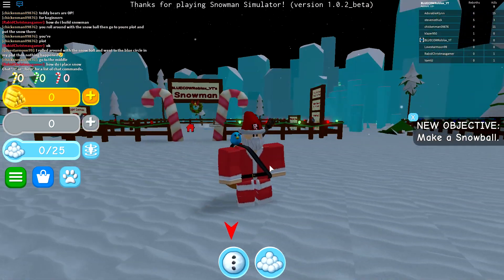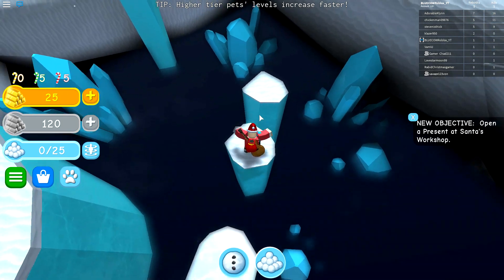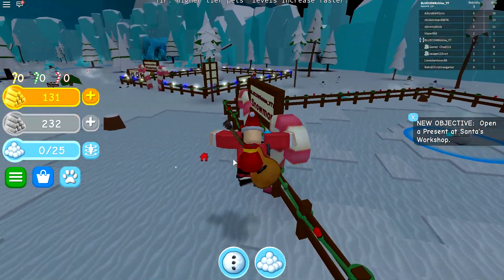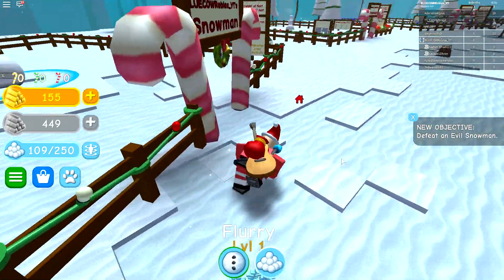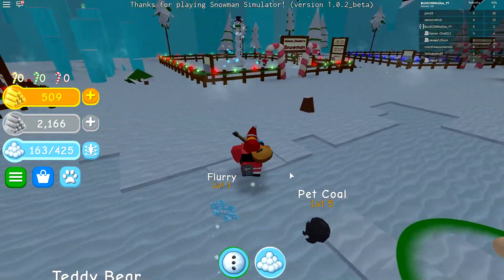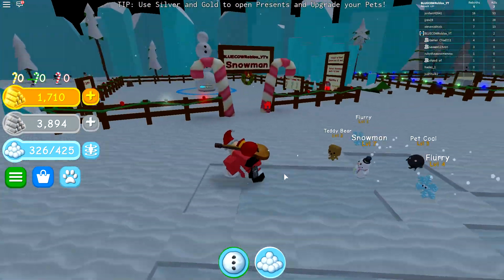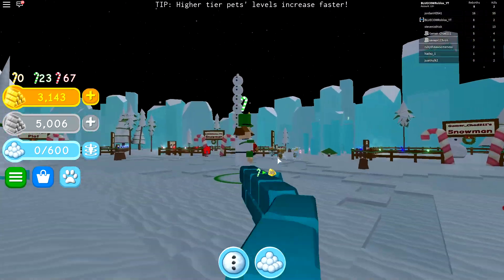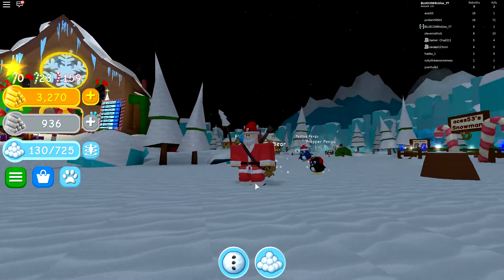NEW SNOWMAN SIMULATOR CODES! Biggest Snowman in the Game! -Roblox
Welcome to BLUECOW!
welcome back to another simulator game and today i am going to show you all of the codes for snowman simulator in roblox! these are all brand new codes so make sure to like this video for more!
Like the video for a chance to win a FREE ROBLOX GIFTCARD!

Roblox Info:
Roblox is the best place to Imagine with Friends. With the largest user-generated online gaming platform, and over 15 million games created by users, Roblox is the #1 gaming site for kids. Every day, virtual explorers come to Roblox to create adventures, play games, role play, and learn with their friends in a family-friendly, immersive, 3D environment.